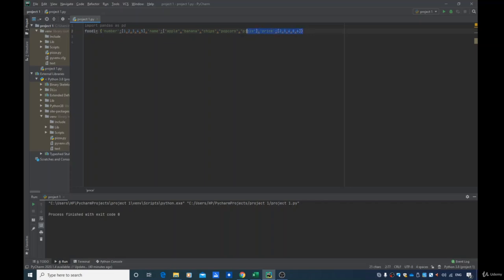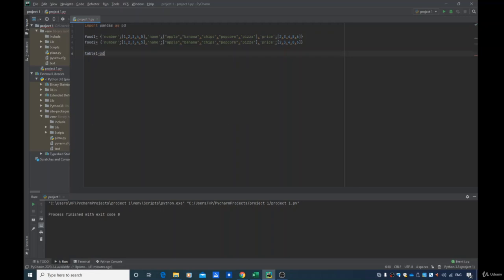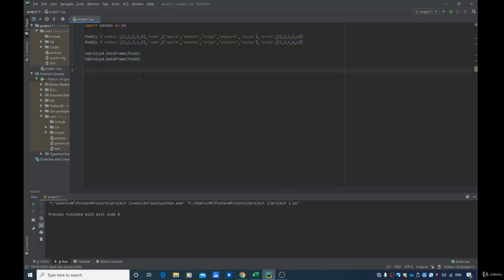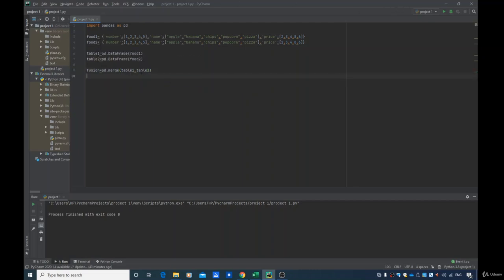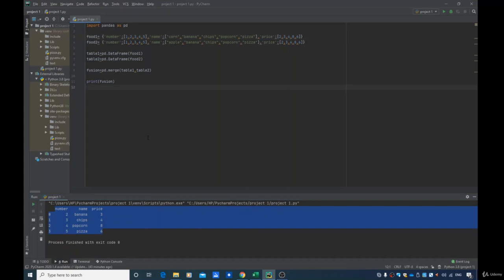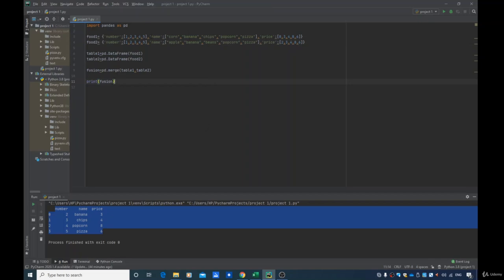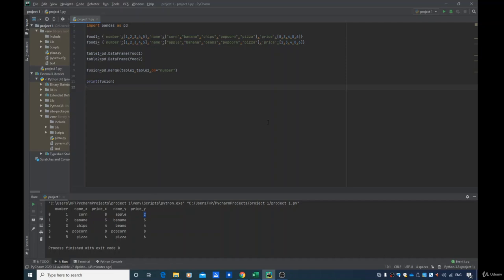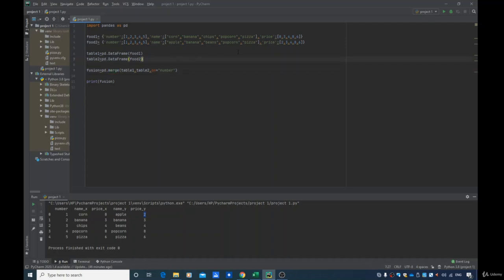024 Pandas operations part 3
Pandas operations part 3